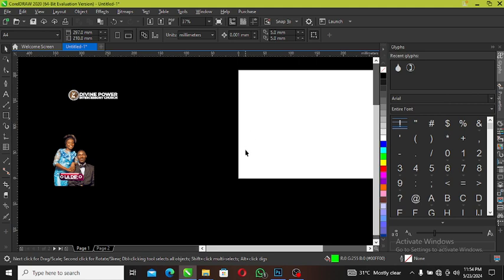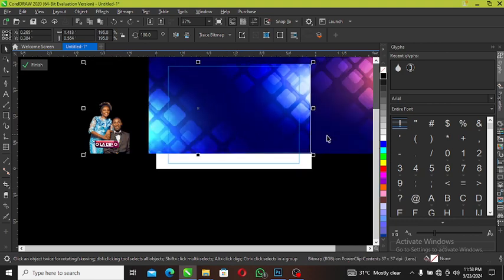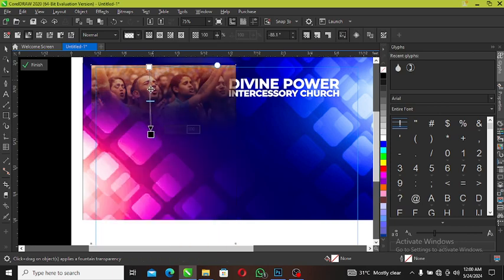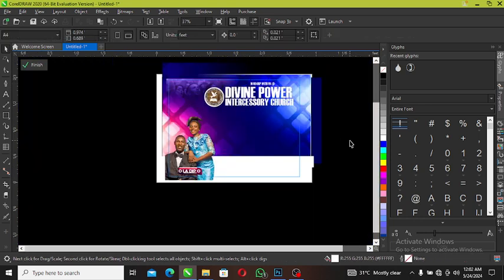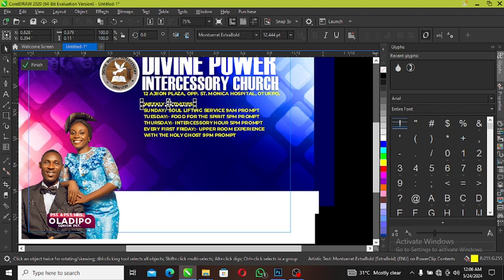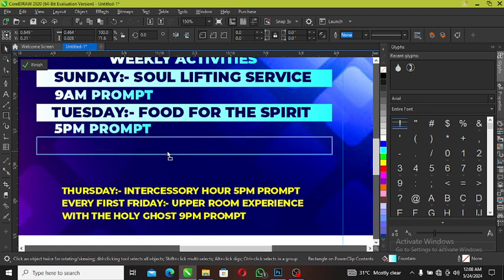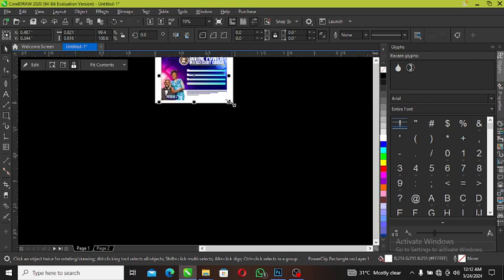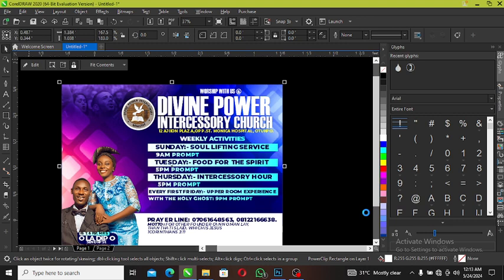Taking your Church Sign Post Design skill to the Next Level with Corel Draw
Learn How to Create a Stunning Church sign Post Design with Corel Draw in this comprehensive Tutorial. Discover the secret to designing a professional church sign post that stands out and master the art of church sign post design